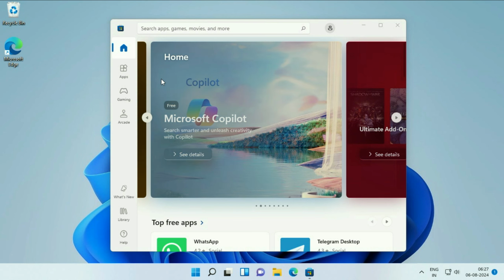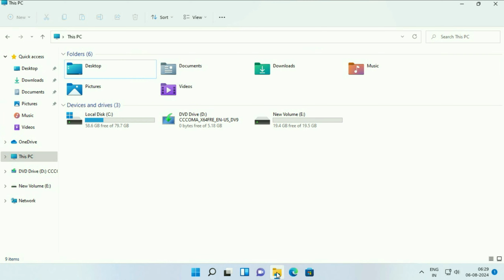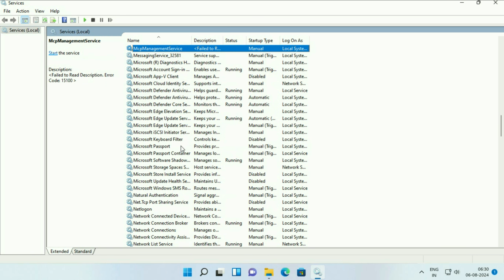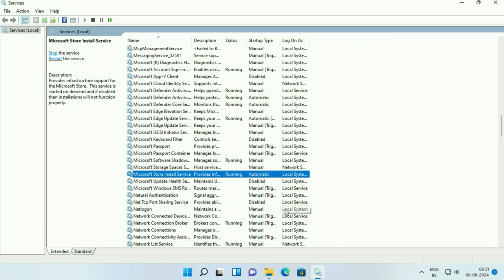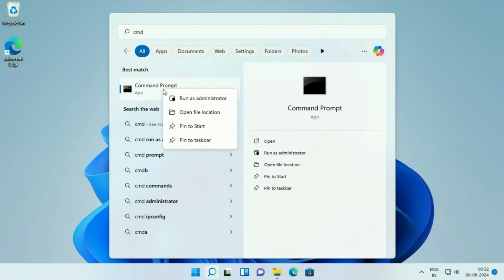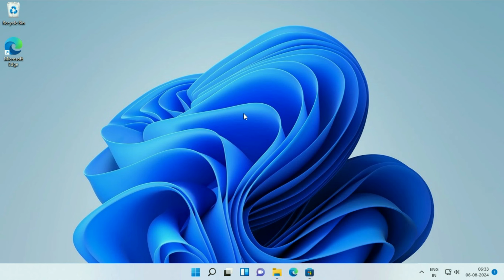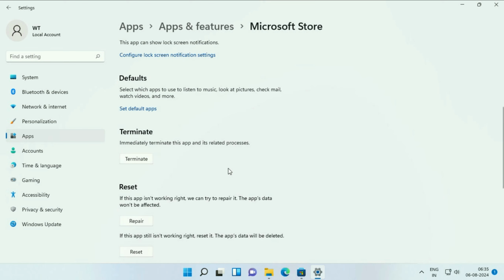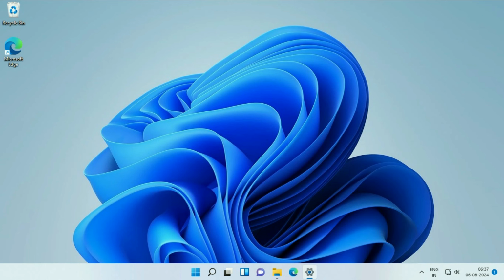Fix- Microsoft Store Errors | Microsoft Store Not Installing or Downloading Apps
Microsoft Store Not Installing or Downloading Apps
How to Fix Microsoft Store Not Opening on Windows 10/ 11